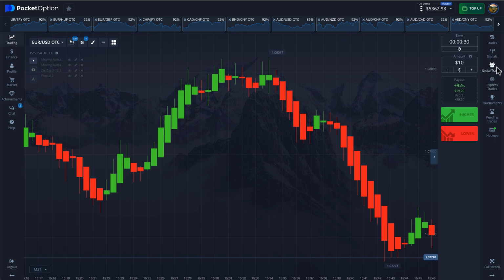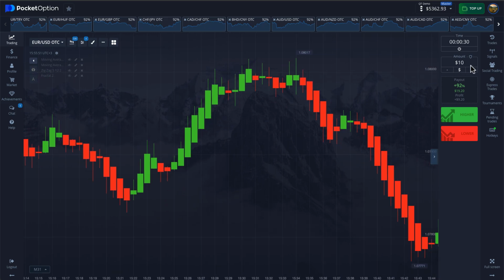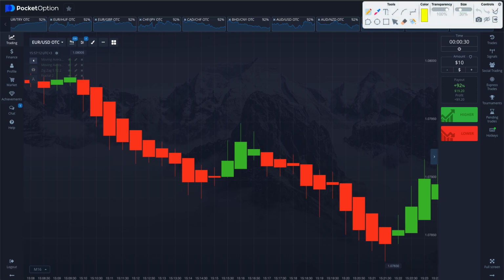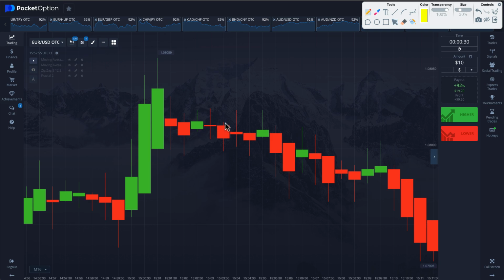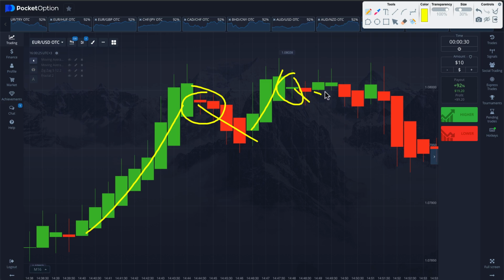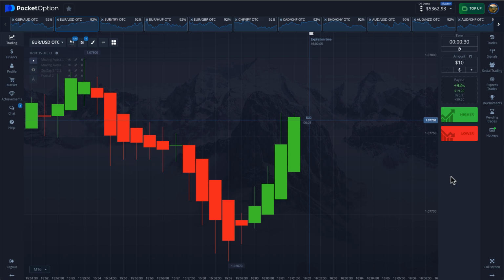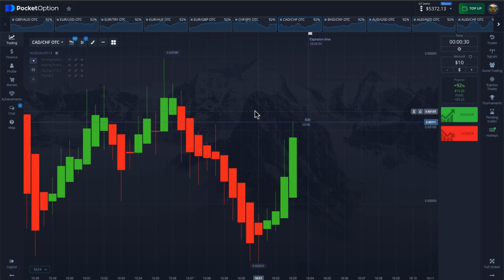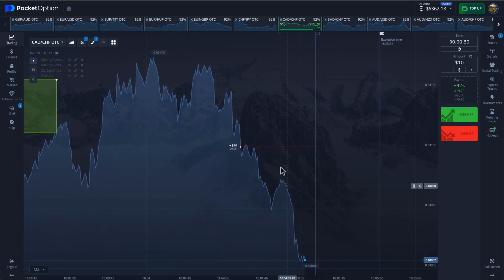ALL WINS... no silly Indicator on ez money $%& heikin ashi STRATEGY on Pocket Option